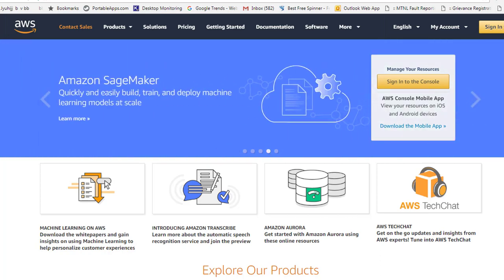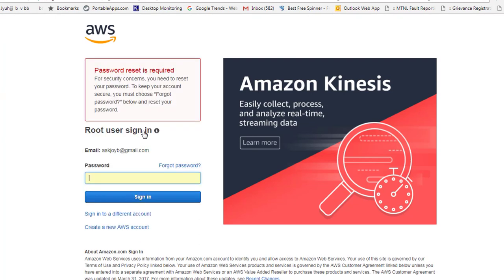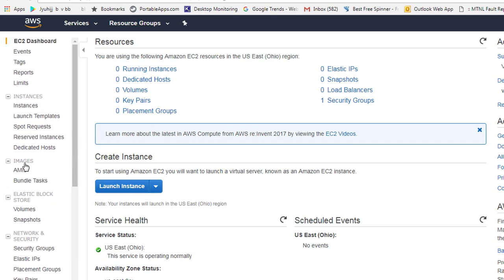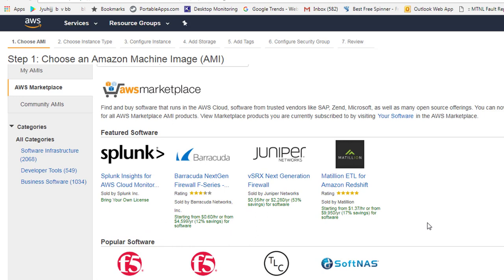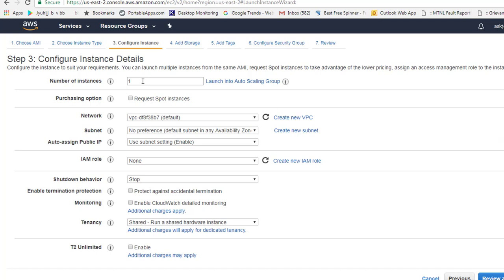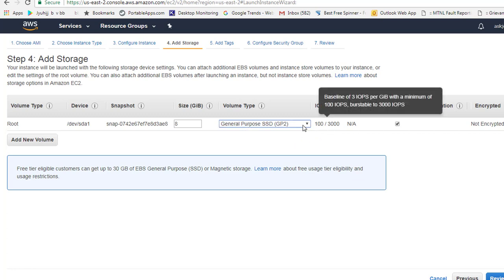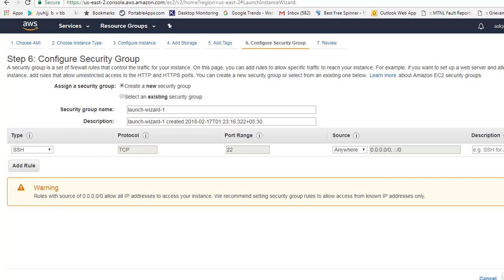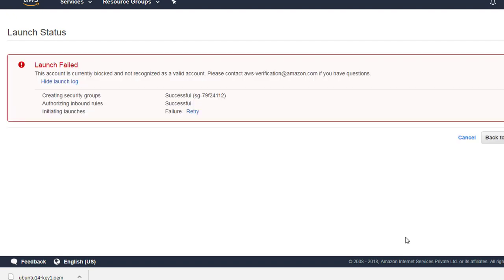AWS Tutorial for Beginners - Part 3 - EC2 [AskJoyB]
AWS Tutorial for Beginners - Part 3 - EC2

to Signup to Free Teir AWS

The Cloud Architect program is designed to ensure

that you become an expert in Cloud architecture. It

enables you to master core skill sets required for

designing and deploying dynamically scalable, highly

available, fault-tolerant, and reliable applications

on the top two Cloud platform providers—Amazon Web

Services (AWS) and Microsoft Azure.

This program consists of a structured learning path

recommended by leading industry experts.The program

provides access to 60+ live instructor-led online

classrooms, 100+ hours of self-paced video content,

simulation exams, a community moderated by experts,

and other resources that ensure you follow the

optimal path to your dream role of a Cloud Architect.

 It includes 16+ real-life industry projects that

lets you work your way through technical challenges

associated with cloud computing.